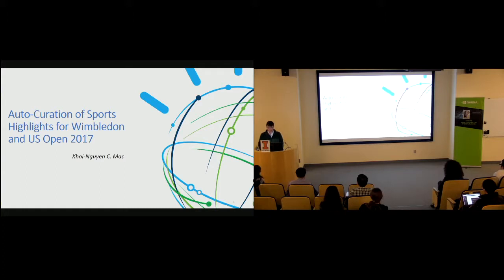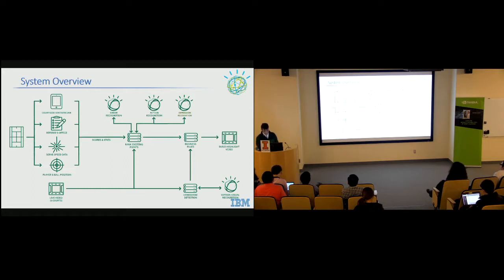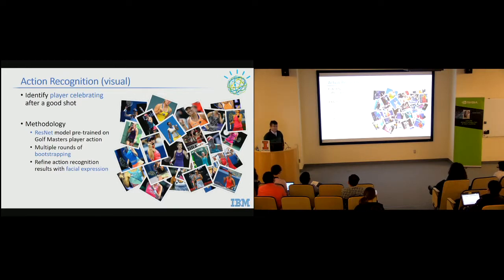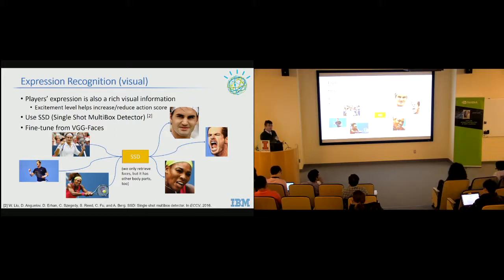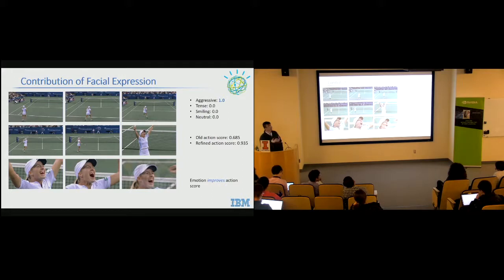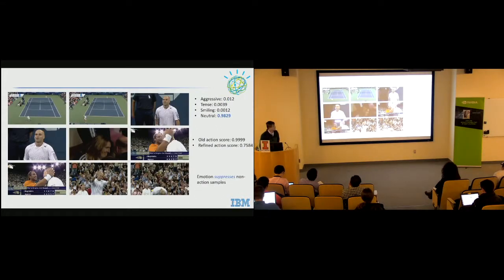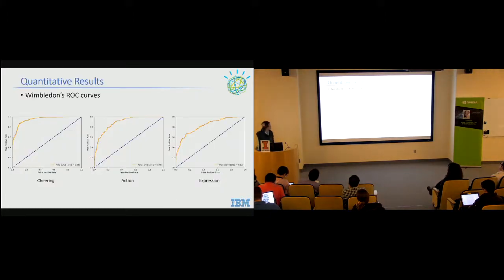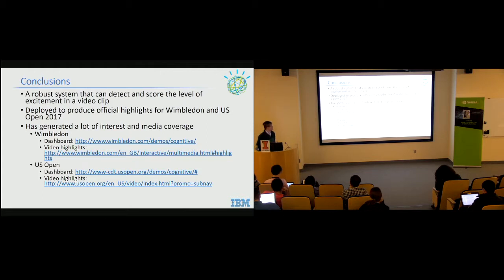Khoi-Nguyen Mac (UIUC) - Student Talk [Artificial Intelligence in Action - 2018 CSLSC@UIUC]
Khoi-Nguyen Mac (UIUC) talks about "Automatic Curation of Sports Highlights using Multimodal Excitement Features" at the 13th Coordinated Science Laboratory Student Conference at University of Illinois at Urbana-Champaign on February 22, 2018.